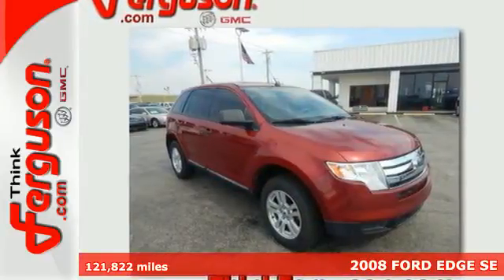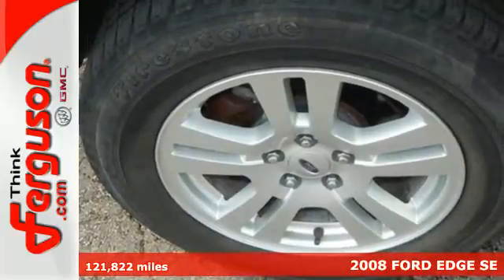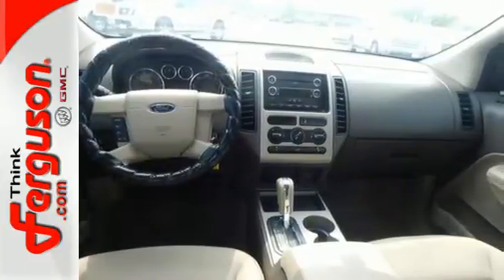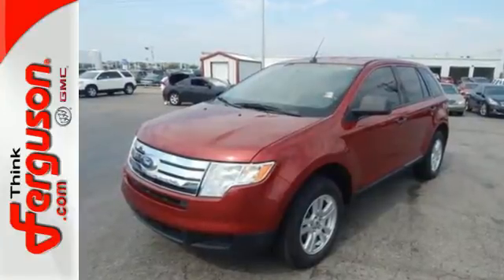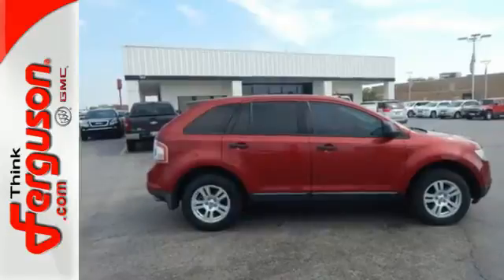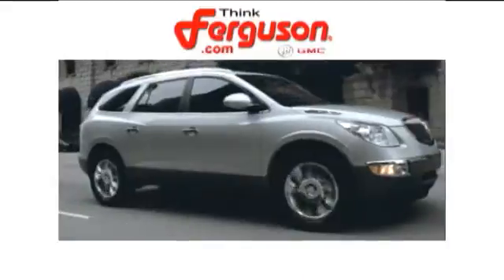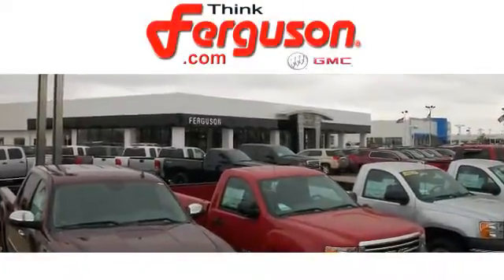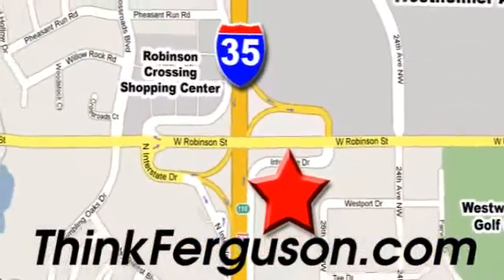2008 FORD EDGE SE Norman OK Oklahoma-City, OK G80075B - SOLD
Year: 2008
Make: FORD
Model: EDGE SE
Engine: 3.5 Liter 6 Cylinder
Transmission: Automatic
Color: Red
Interior: Beige
Mileage: 121822
Stock #: G80075B
VIN: 2FMDK36C88BA40105

Address:
1015 North Interstate Drive